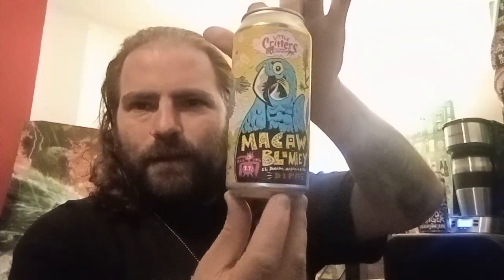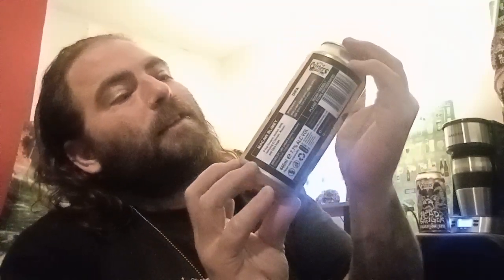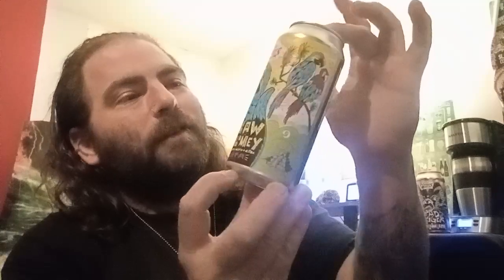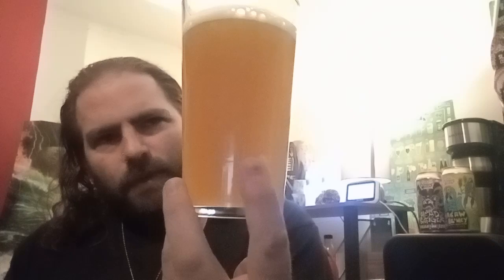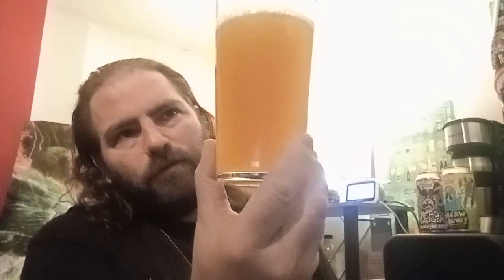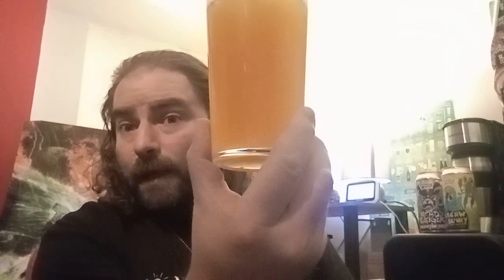Macaw Blimey (Little Critters)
Reviewing Macaw Blimey DIPA from Little Critters Brewing Company